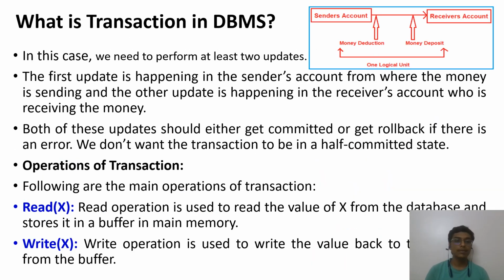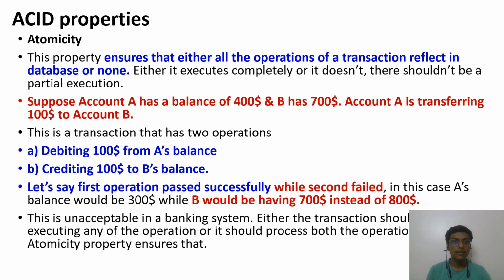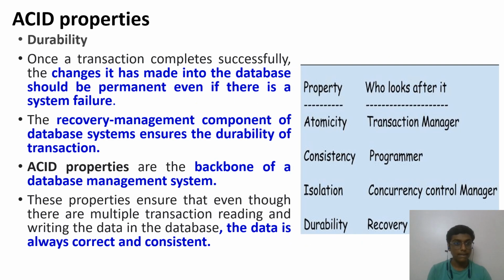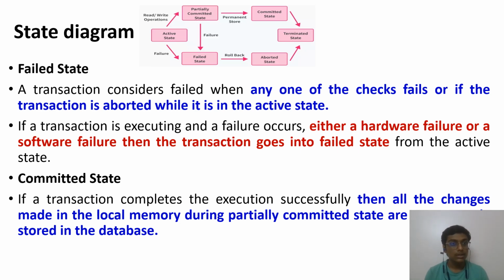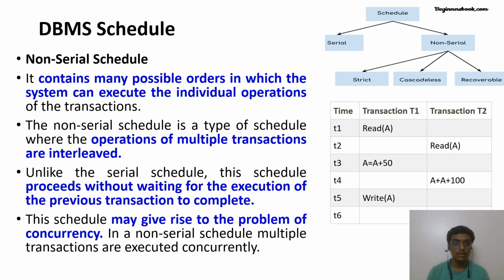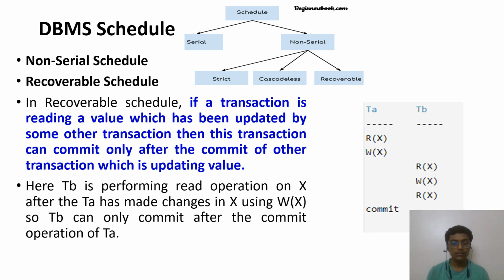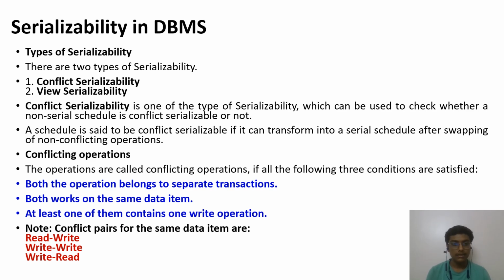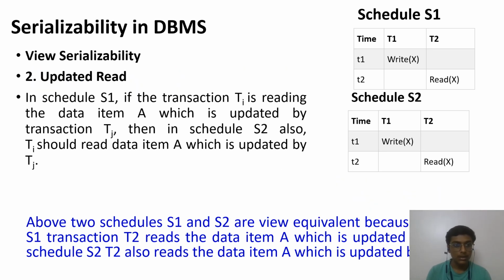U4 2 Transaction Management